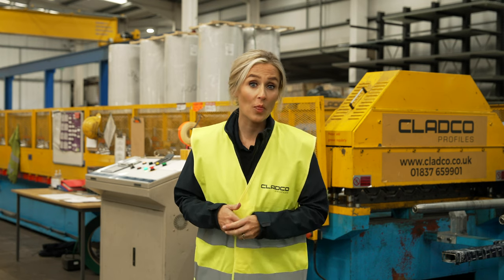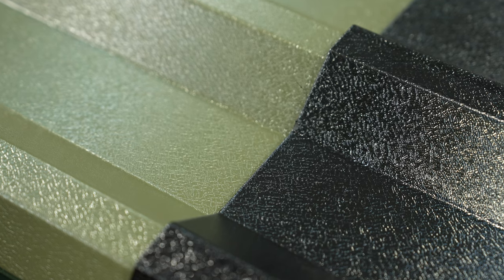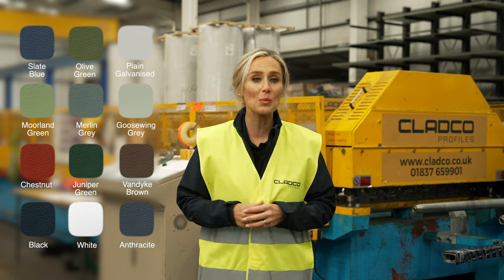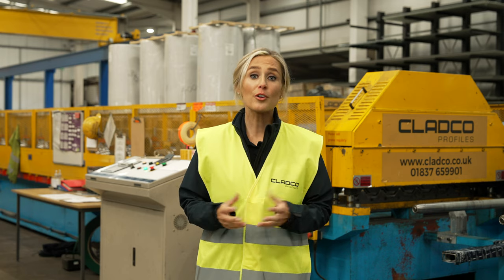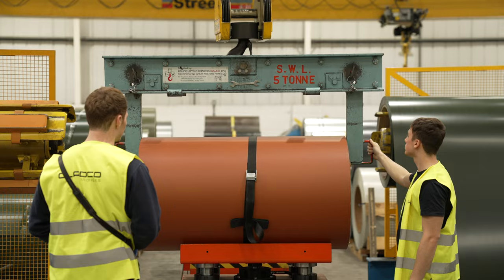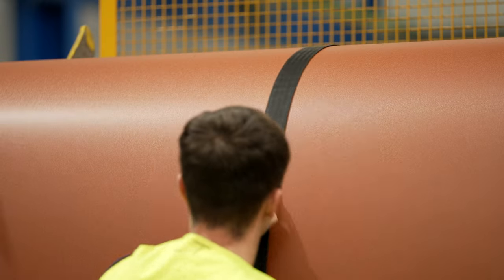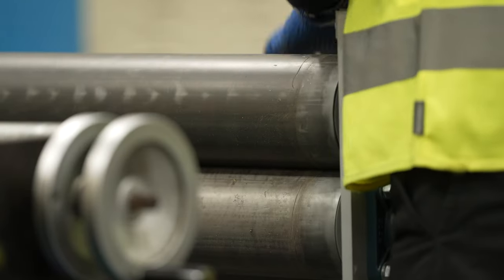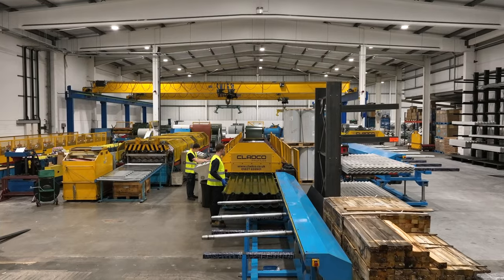Cladco 34/1000 Box Profile Roofing Sheets, manufactured in the heart of Devon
Cladco 34/1000 Box Profile Roof Sheets are custom-made to order from our warehouse based in Okehampton, Devon. Supplied in pre-coated steel coils, customers can choose between PVC Plastisol, Polyester Paint, or plain Galvanised finishes for our 34/1000 Box Profile Sheets.

There is a total of 12 colours and a variety of Coatings to choose from for this profile, which is made precisely to order. Box Profile Sheets can be ordered in either 0.5mm thickness for side cladding or 0.7mm thickness for roofing installations.

For each order, the machine operator sets the specific quantity and lengths to the customer’s exact requirements, as shown here in this behind-the-scenes look at our Cladco Roofing Warehouse.